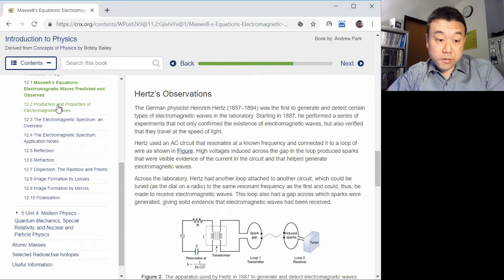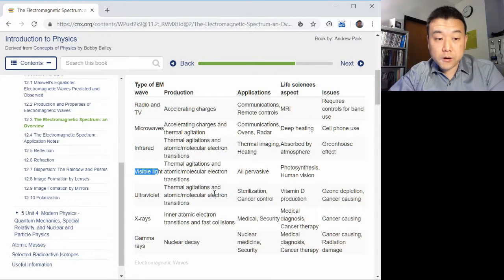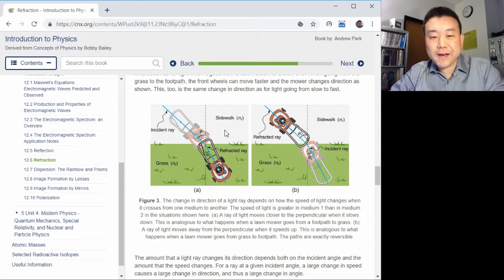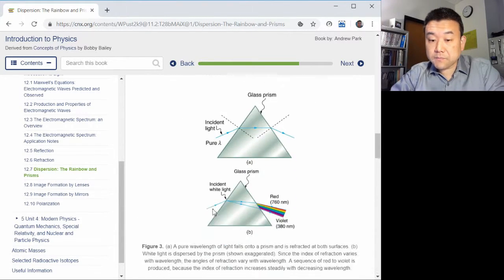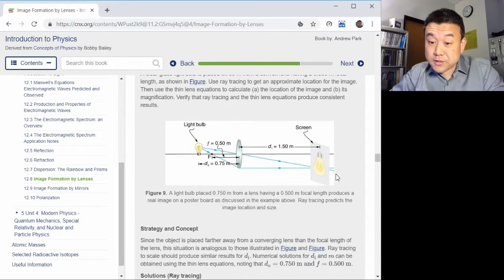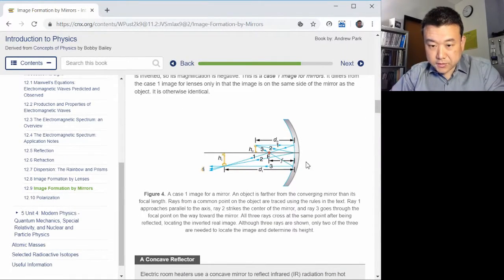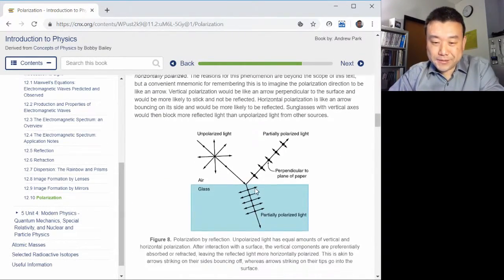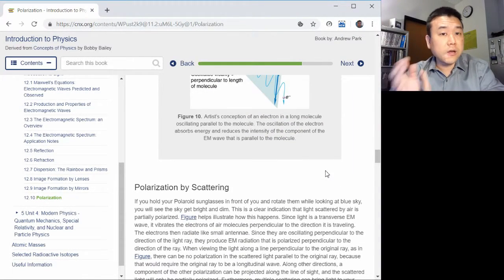Physics 10 - Chapter 12 Overview